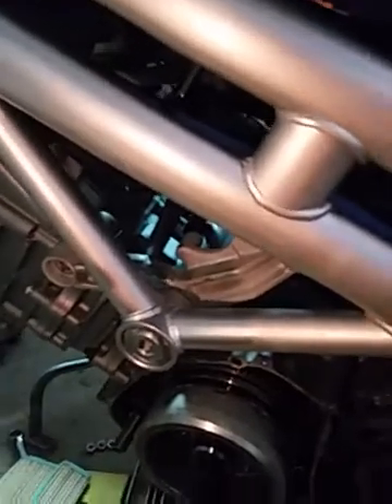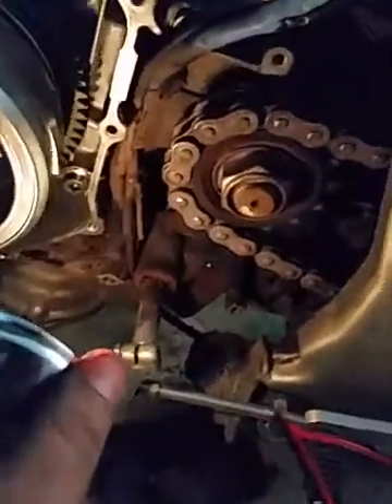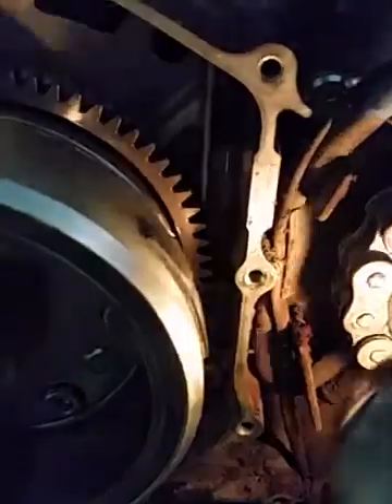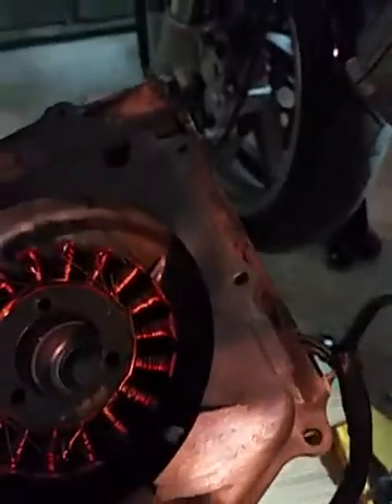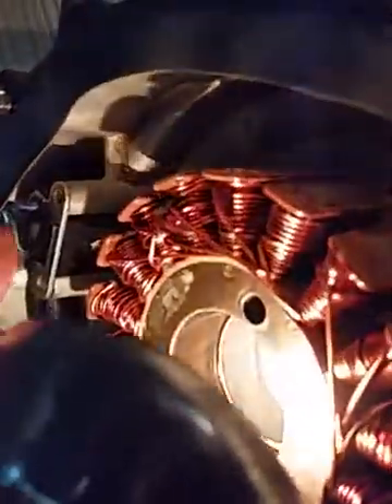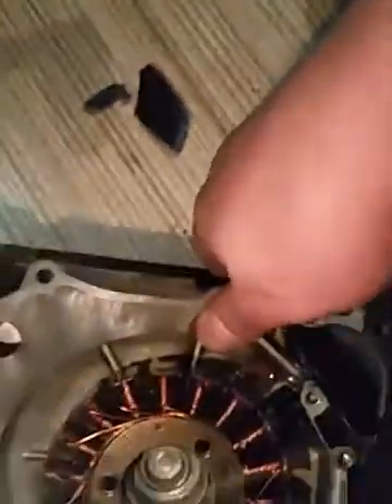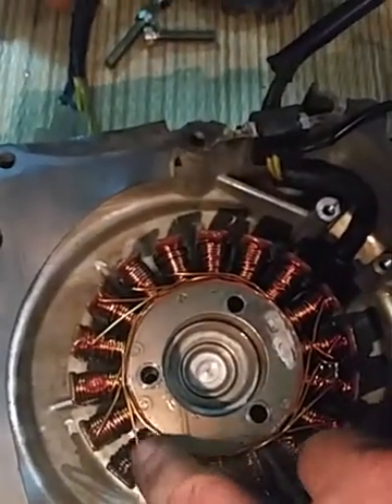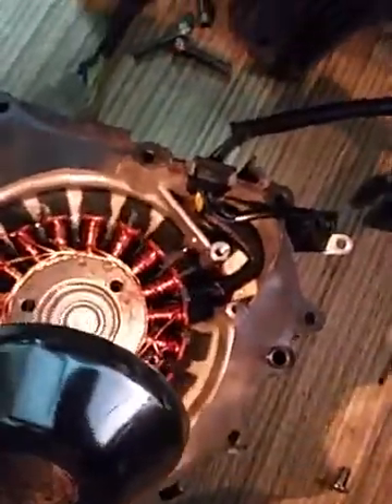HYOSUNG GT 650 Stator disassemble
Charging was bellow normal. Appears to be the stator problem